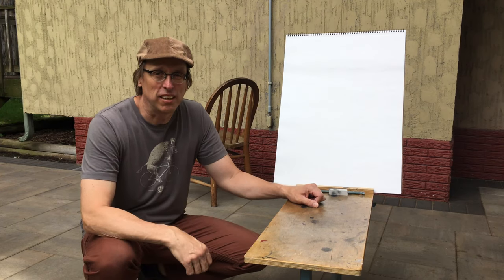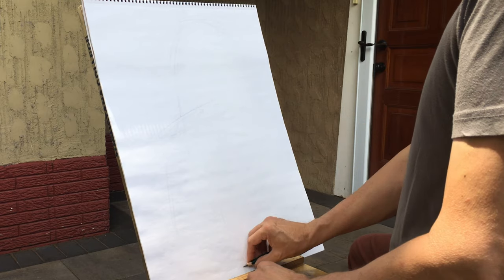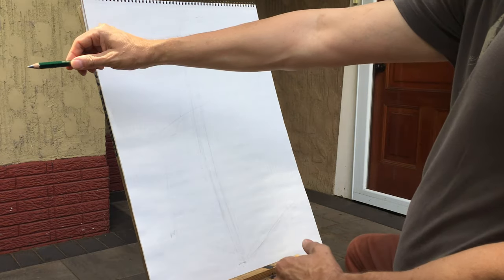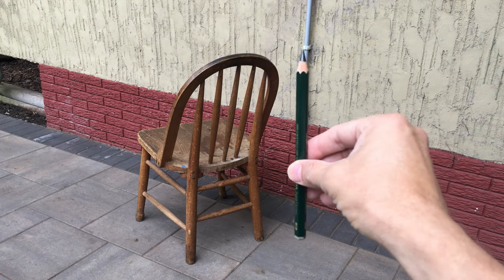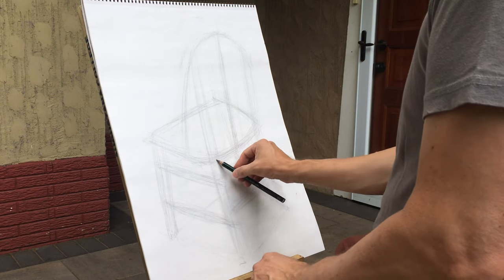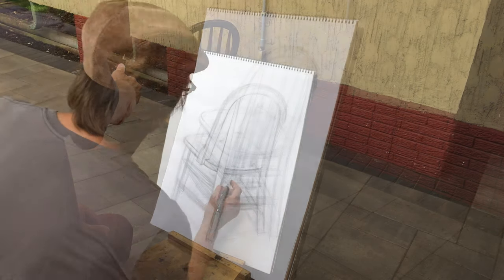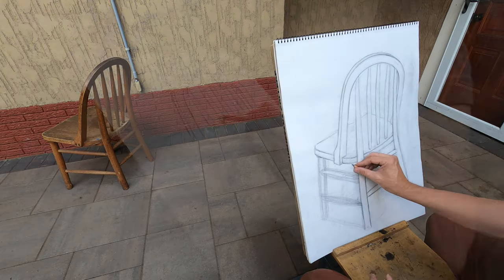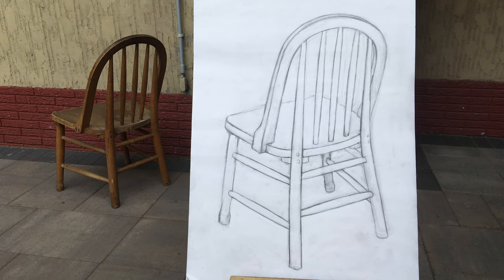Distance and Direction in Drawing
How to get accurate proportions and angles when drawing any subject.